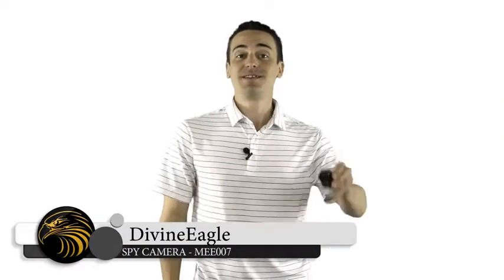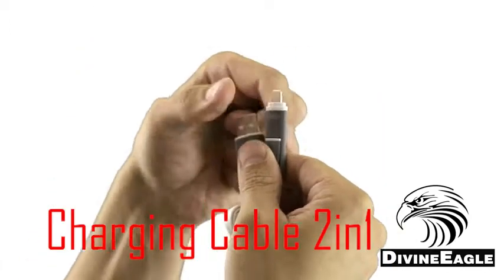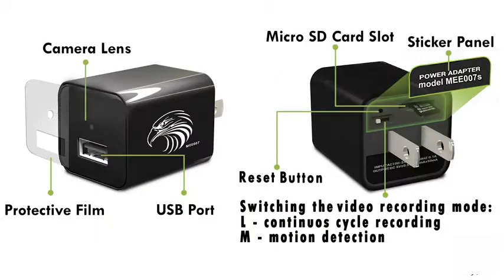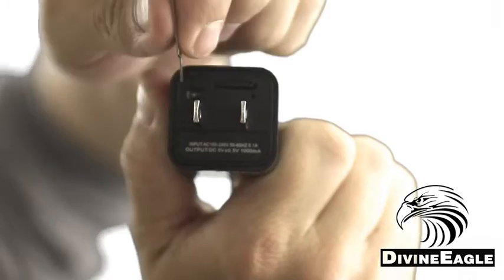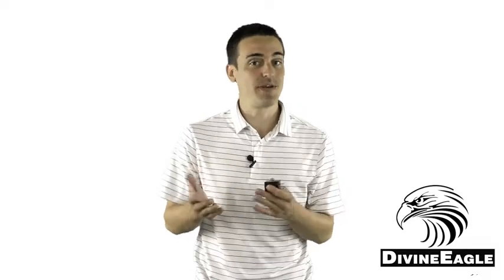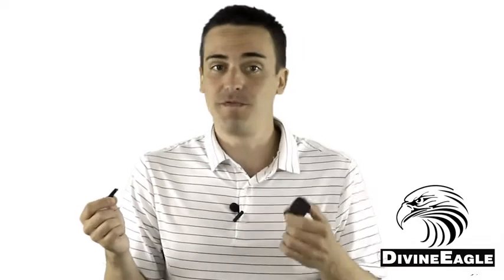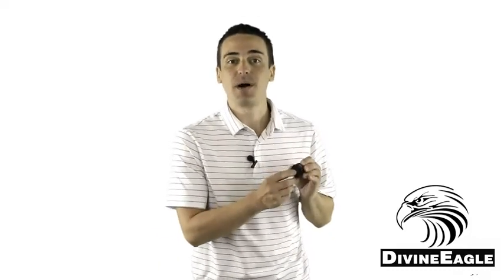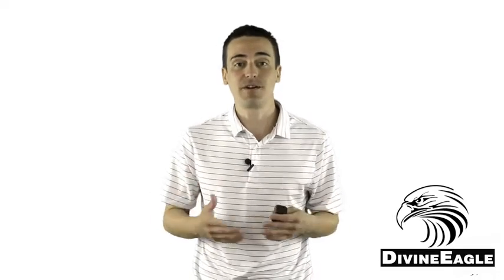DIVINEEAGLE 1080p Mini Spy Camera Charger | $100k BONUSES in Description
► To buy this spy camera charger from amazon, click the following link;
👉 To avail $100k bonuses, click the following link;